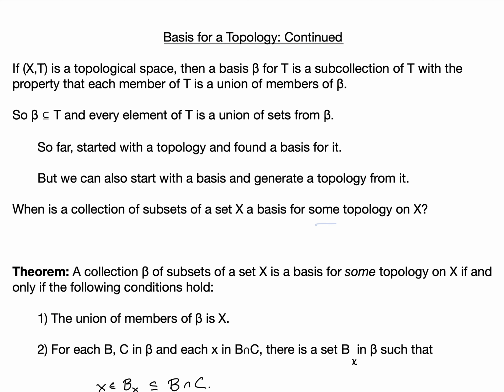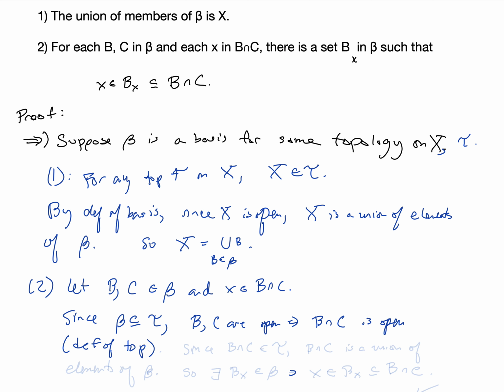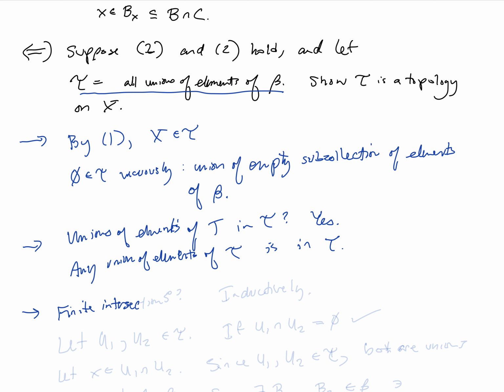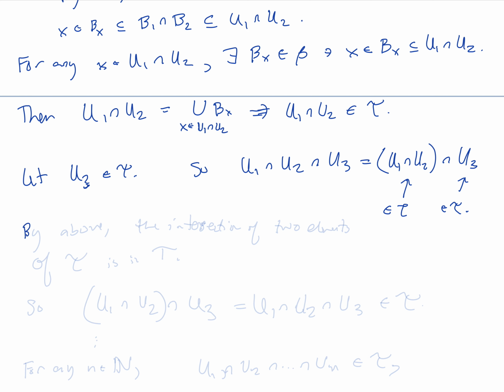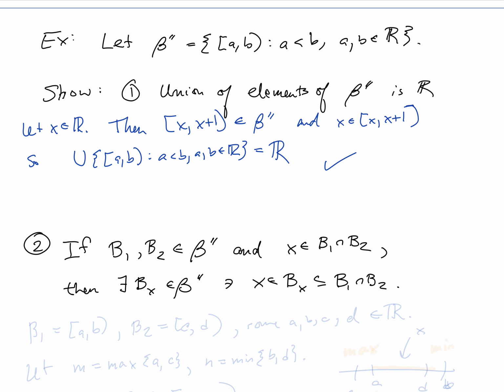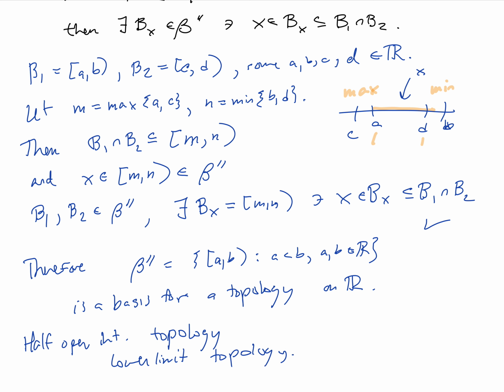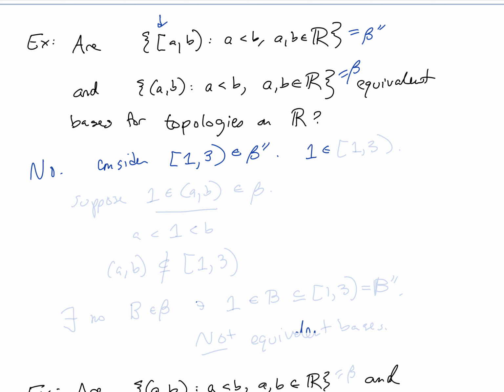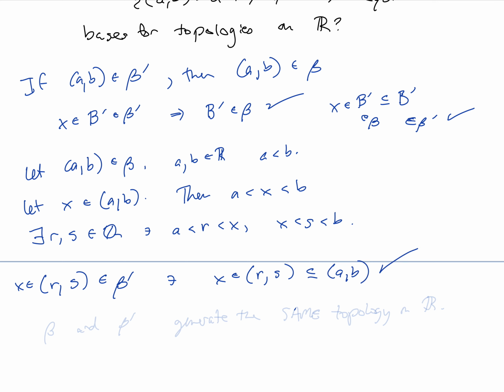Basis for a Topology Continued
In this video, we continue to talk about the basis of a topology. We determine when it is the case that a collection of subsets in the basis for some topology on a set X. We also determine when two bases generate the same topology on a set X.